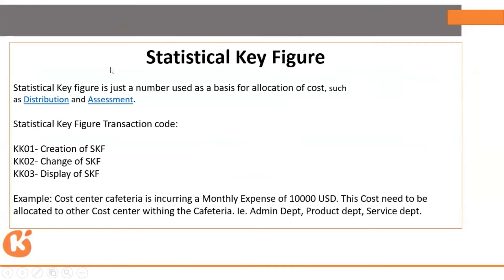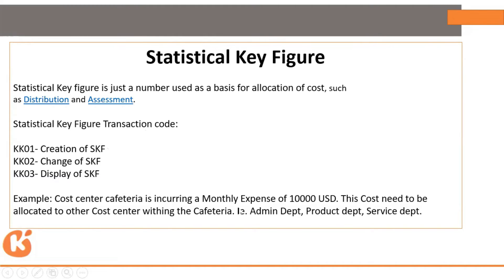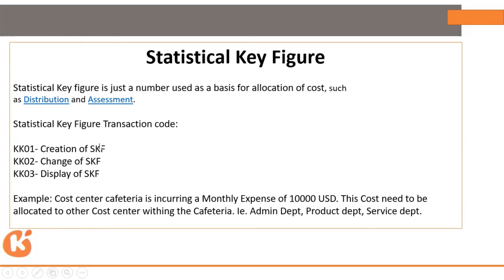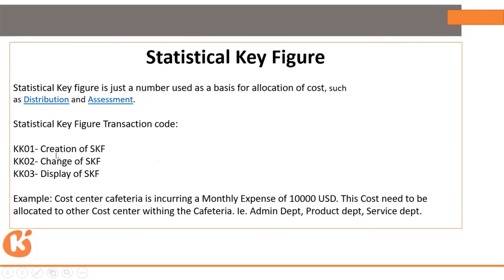SAP CO Statistical Key Figure Overview | SAP Controlling Training & Certification - Kasha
Learn SAP CO Statistical Key Figure Overview | SAP Controlling Training & Certification!!

🔥🔥 In this video, you will learn about SAP CO (controlling)Training as a part of SAP CO Training.

📌 sap controlling
📌 sap controlling configuration
📌 sap controlling module
📌 sap controlling interview questions